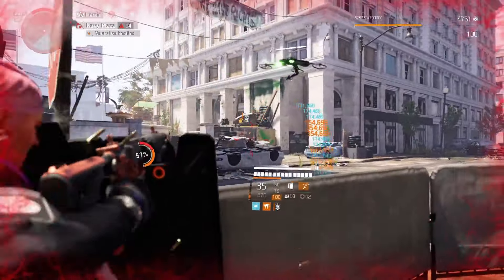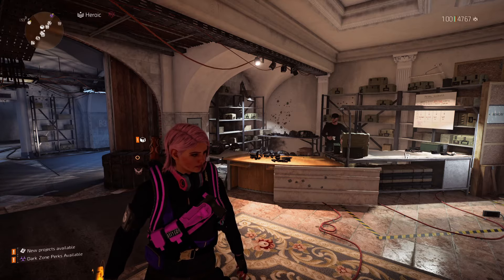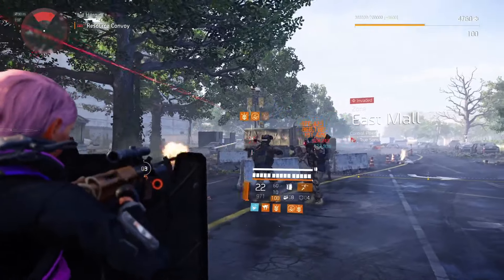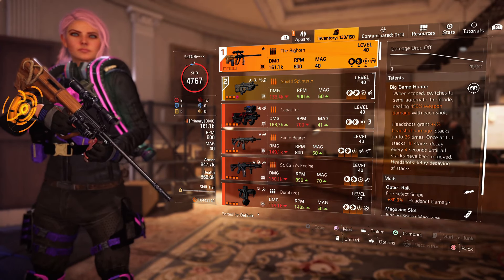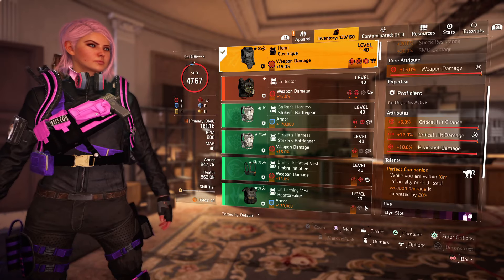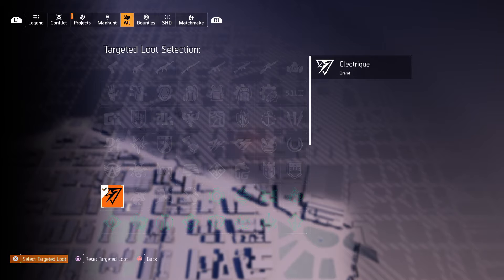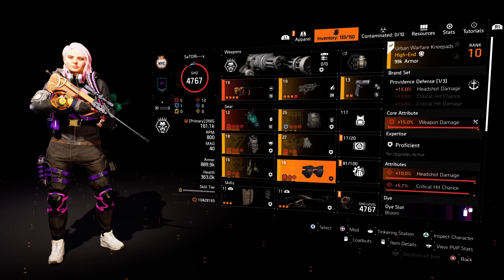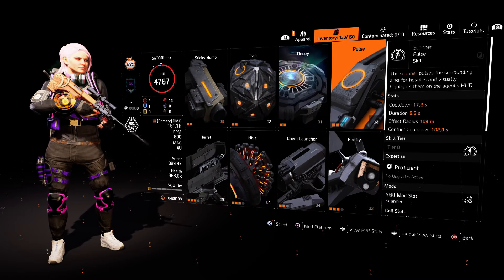The *BEST PVE AR HEADSHOT BUILD* In The Division 2! (2024)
The Division 2 - Is This Build Better Than Striker? New GOD MODE Solo PVE Build! (2024)

Timestamps:
Intro 0:00
Build Overview 1:02
Build Breakdown 2:13
Perfect Companion 4:07
Pros & Cons 7:15
Outro 8:26

Hello guys, welcome back to another division 2 video. So, I got a request to make an eagle bearer build for PVE, and I decided to try headshot damage instead of critical hit damage. This build is extremely powerful, and to be honest, the big horn is actually a better weapon to use with this build instead of the eagle bearer since the eagle bearer's talent will basically be increasing your headshot damage. Before I get into the breakdown of this build, I will say this. Although I designed this build for PVE, it will work a lot better if you're in a group unless you're running through content on challenging. This build does lack survivability big time.

So, this headshot build is really nice with the eagle bearer, the eagle bearer is a very stable weapon, so it's a lot easier to land headshots as opposed to big horn. However, the eagle may not be so easy to get, so I'll show you good alternatives. Also, stick around if you're interested in seeing some more gameplay of the build in action, because I'll be showing some more gameplay towards the end of the video. For the primary weapon, I'm using the Eagle Bearer exotic assault rifle.

The perfect companion talent is great because it will basically increase your total weapon damage by 20%. And for those who may not know, this talent gets activated when you are within 10 meters of an ally or a deployed skill. So what you can do is run the fixer drone. The fixer drone will activate companion while providing heals. But to farm this named Henri piece in the division 2, I recommend running either the summit or countdown. Both these missions will allow you to select targeted loot.

So one of the major cons of this build is the lack of survivability. So if all red damage builds aren't really your playstyle, then you're gonna struggle a bit, I'll keep it real with you. But if it's too much to handle, try running this build in a group, it'll be more enjoyable. Being in a group will take some of the aggro off of you because you will have teammates. But this is still a build that you can run with solo, just make sure to have the Reviver hive equipped just in case you go down.